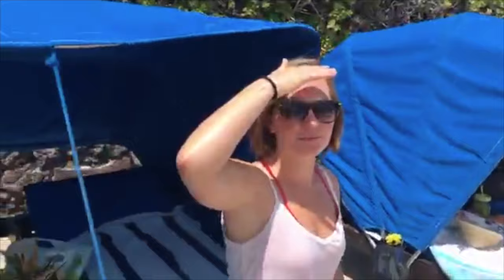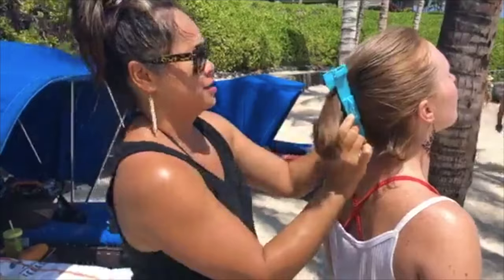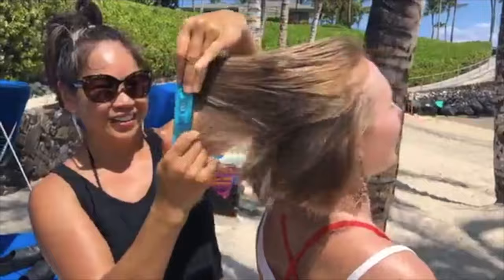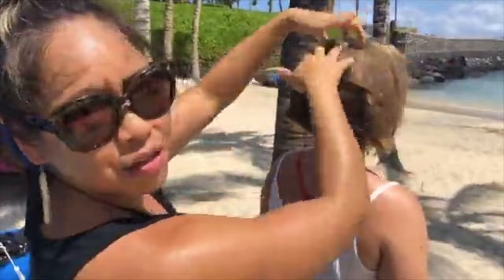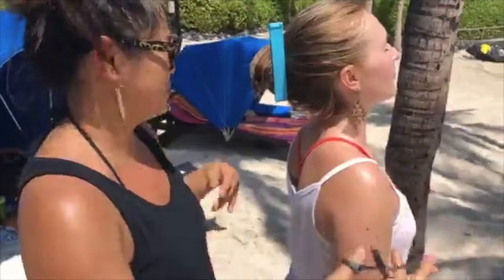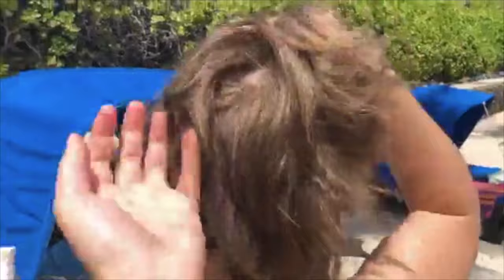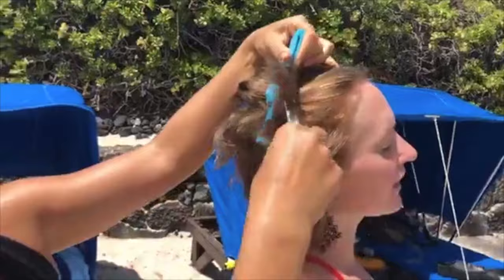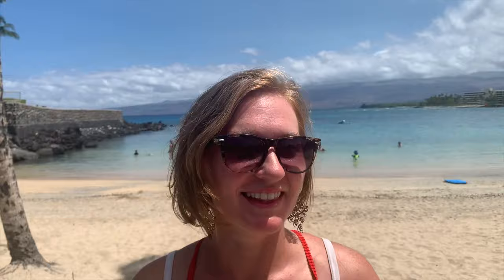DIY Layered Bob Haircut! Live on BEACH!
Beach layered bob haircut that is easy, simple wash and go. Brings out body and waves. We show how to DIY with the CreaClip and how you can thin and texturize after also! It's great for at home quarantine while salons are closed. Great for fine thin hair to create volume and to get rid of split ends.